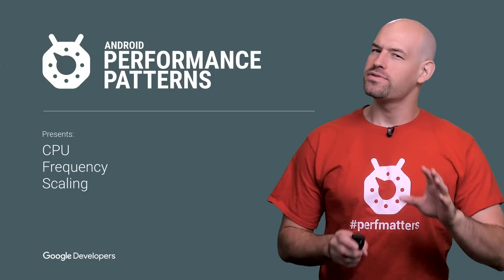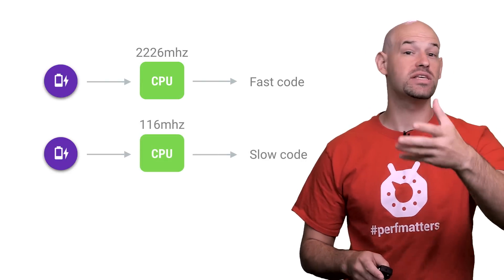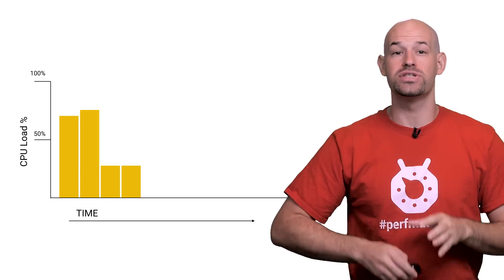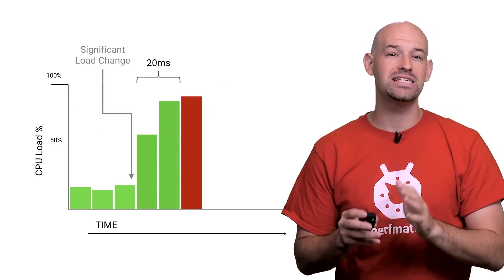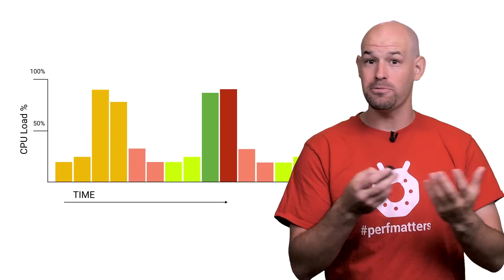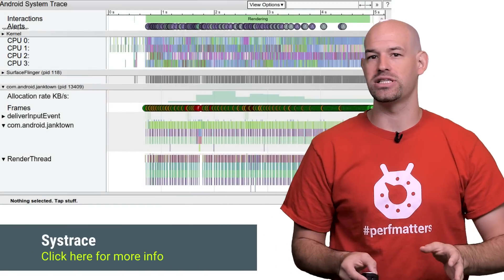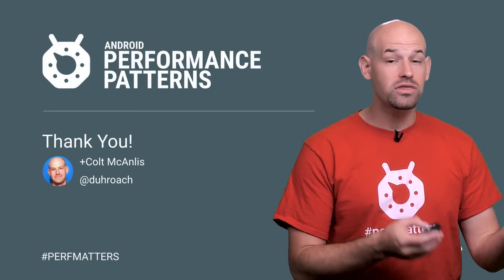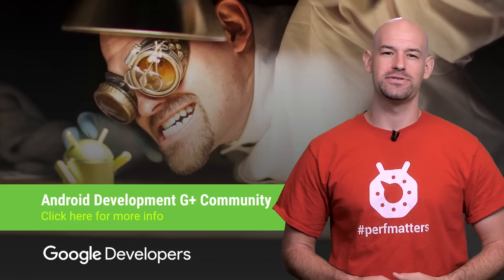CPU Frequency Scaling. (Android Performance Patterns Season 4 ep17)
When it comes to performance, there’s some stuff you can control, and there’s some stuff that you just have to be aware of, and work around. The platform gives you lots of bells and whistles to play with, but sometimes, you just have to let it work by itself.

In this video Colt McAnlis introduces “CPU Frequency Scaling” on Android, and discusses how it is one of those harsh realities of mobile development that you can’t control, but can have an impact on your app.